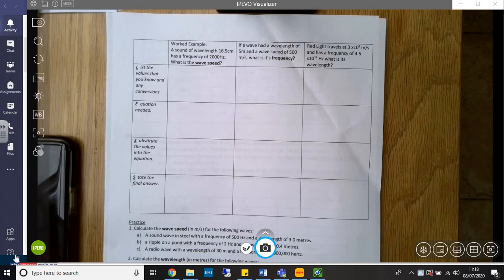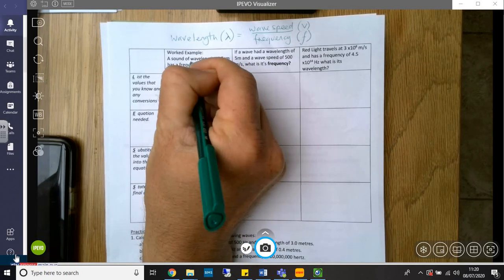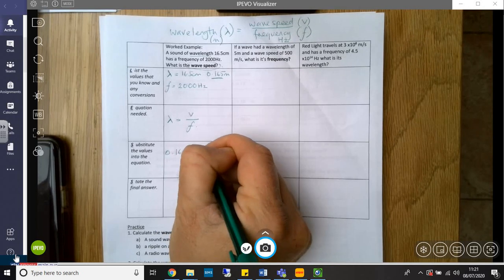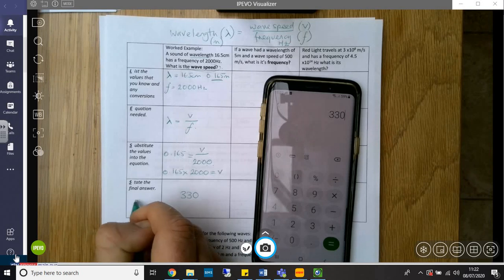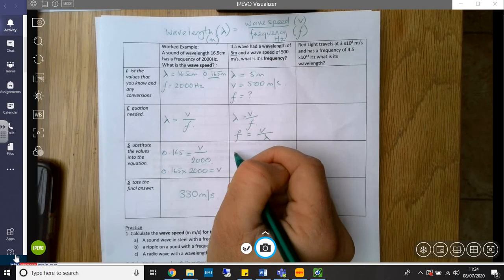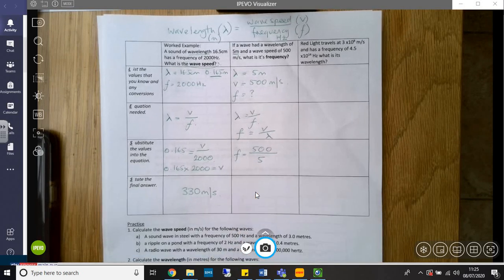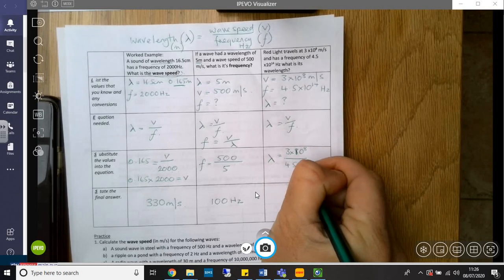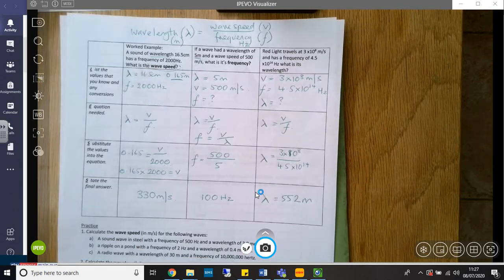10Pockels Wave Equation Questions Walkthrough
Worked example and walkthrough of the different wave equation questions